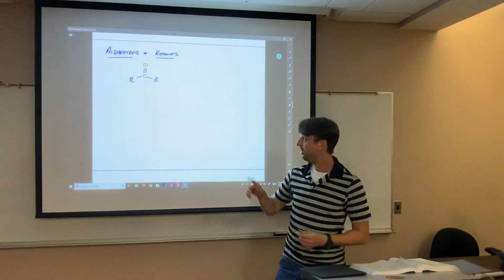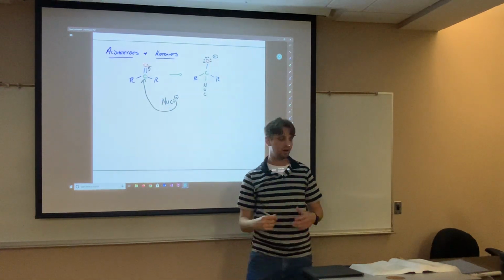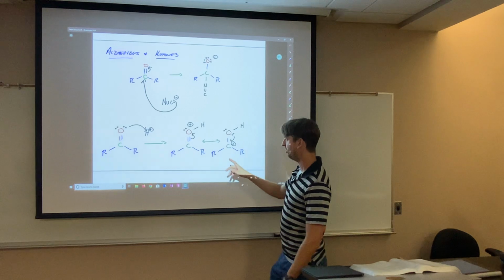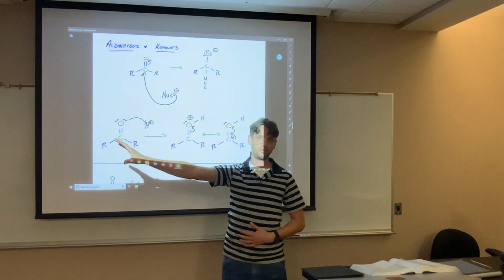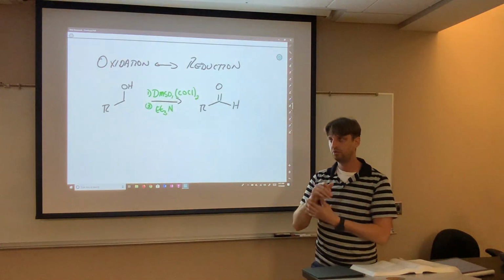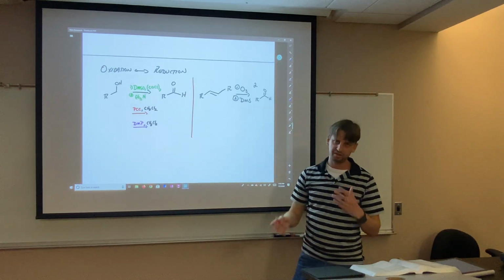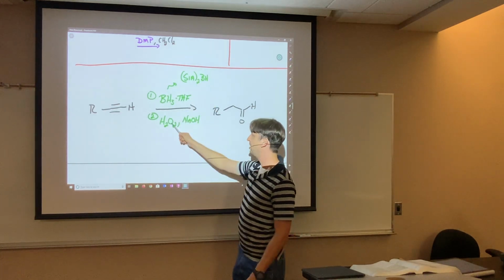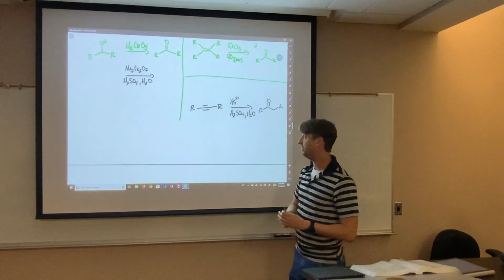Lecture 12 - Aldehydes and Ketones Part 1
Review
Reactivity (Acidic/basic)